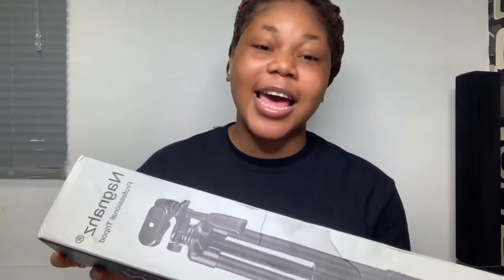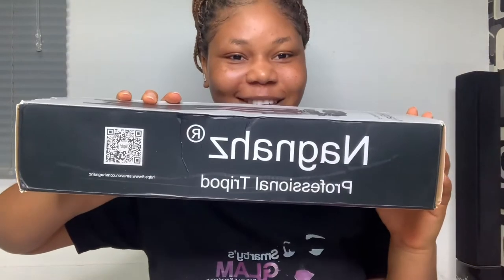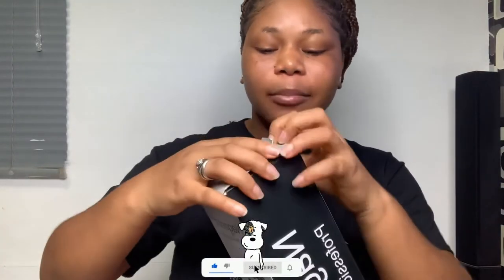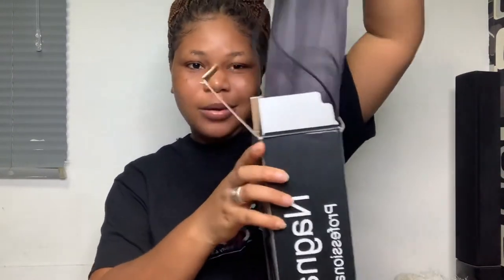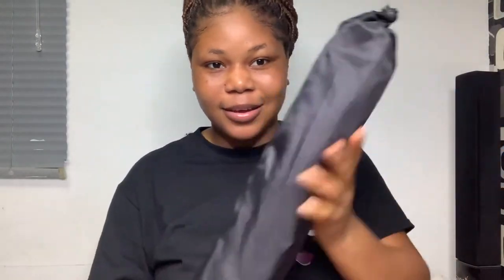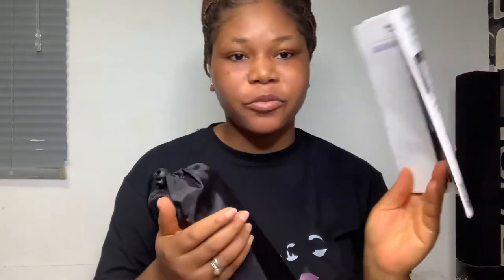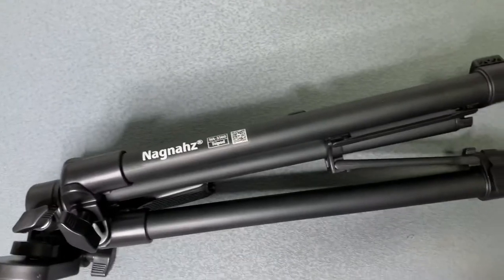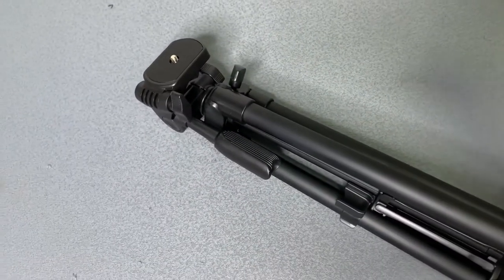Film making gear(Tripod) on a budget